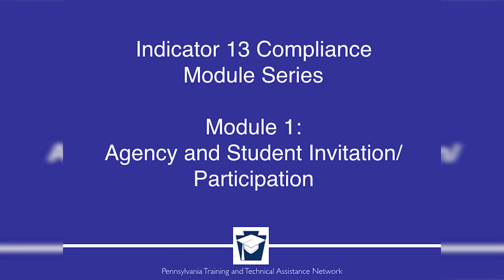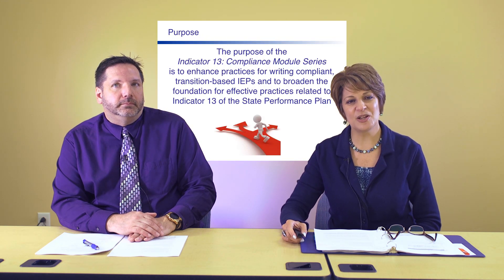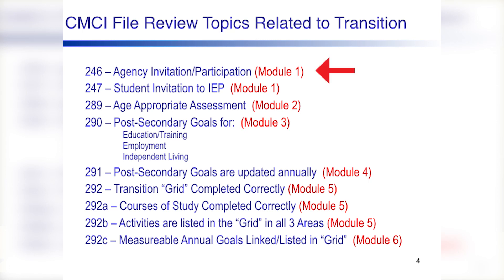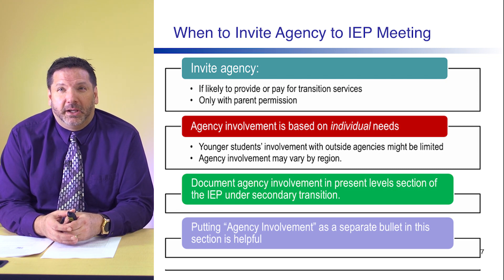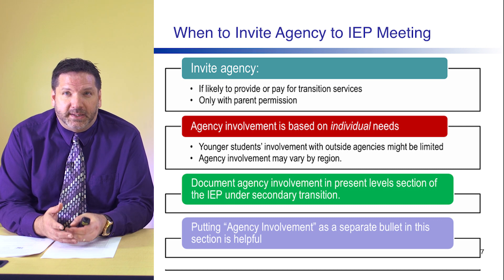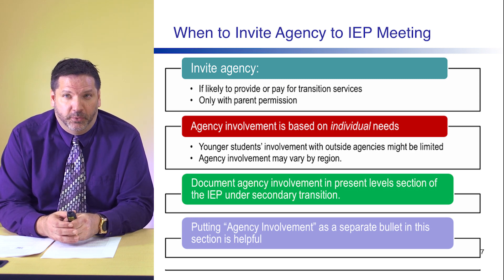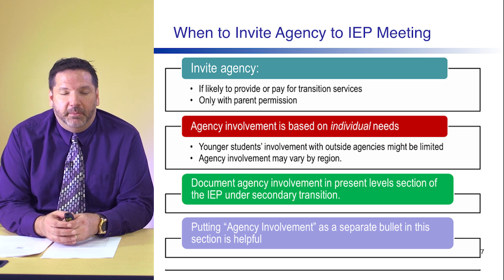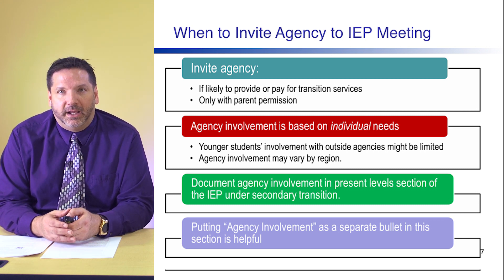Indicator 13 Compliance Module 1